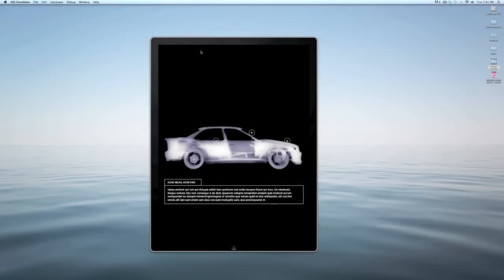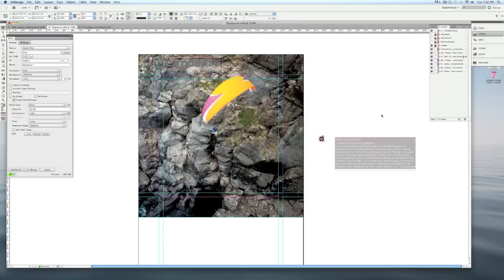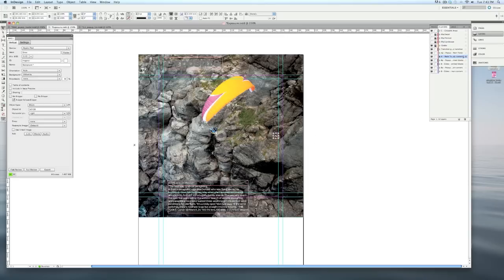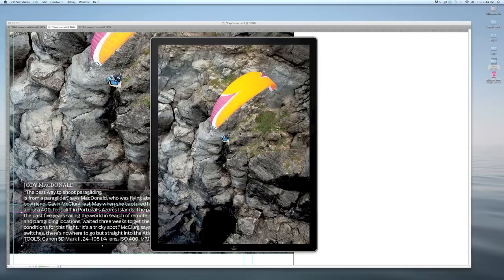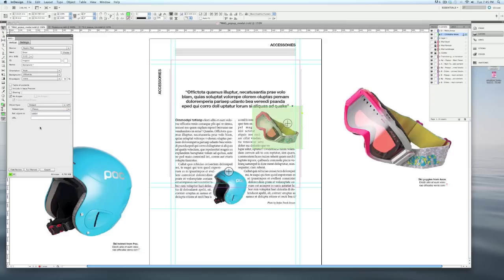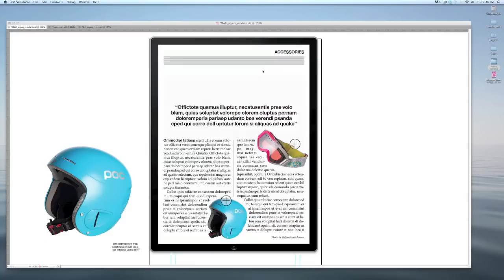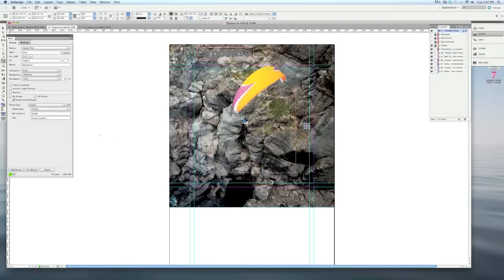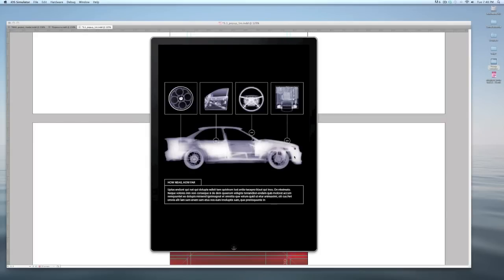InDesign Pop-ups with Mag+ | Make pop-ups with tons of creative flexibility directly in InDesign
Learn how to use Mag+ newest feature: making pop-ups with tons of creative flexibility directly in InDesign. With pop-ups Mag+ continue to shape what experience modern digital publishing will offer. With Mag+ you can create apps for both iPad and Android tablets.

About mag+

1. mag+ Now
2. mag+ Designd